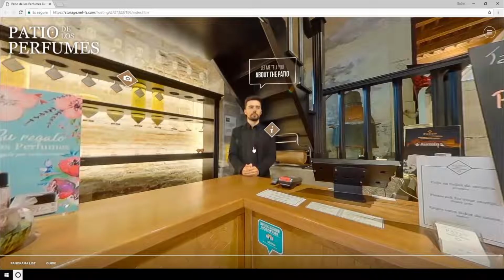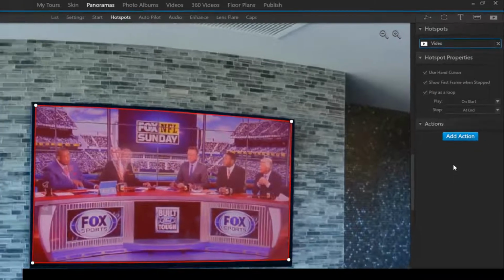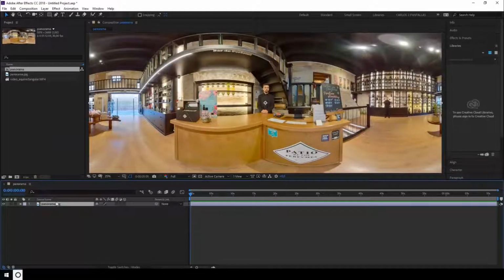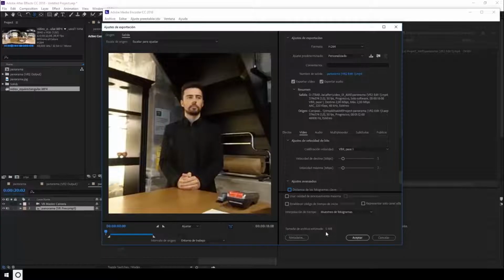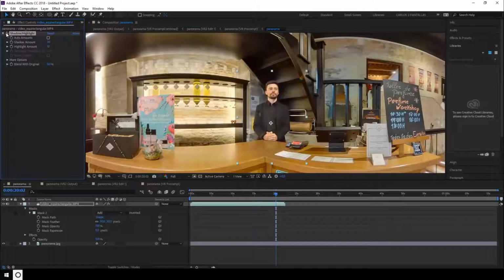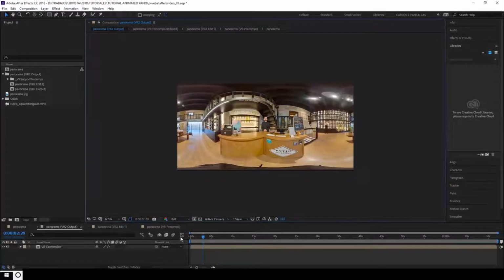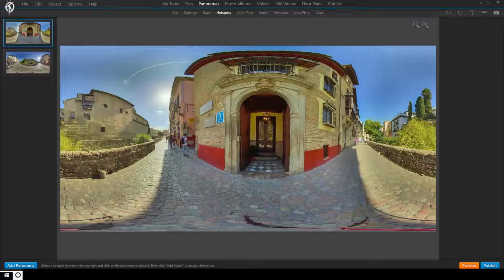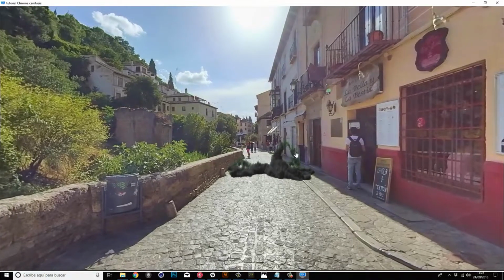Tutorial: Animated Panoramas and Video Hotspot in 3DVista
Have people inside the scene explain and guide you through the tour. Use our Animated Panorama to make certain areas inside your still panorama come to live. You can either record a video right where you took the panorama or integrate just any stock video with or without Chroma.

The tutorial shows how to integrate a video into your panorama seamlessly, using advanced features like Blending and Chroma. For thos who are used to working with Adobe After Effects, we also show how to prepare the videos in After Effects CC so they perfectly integrate into your panoramas.

01:20 Animating TVs & Display
05:55 Adding Live Characters
30:05 Animating with Chroma Videos